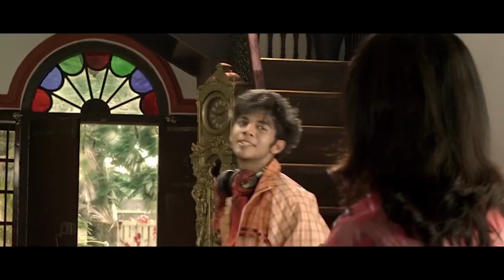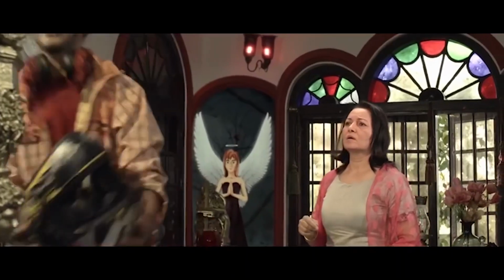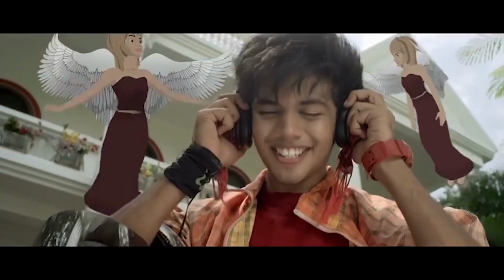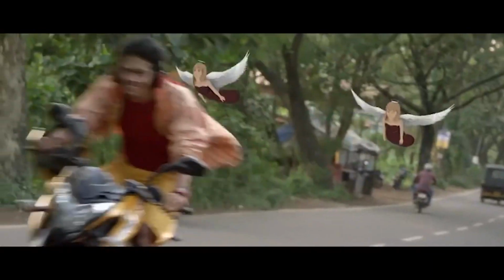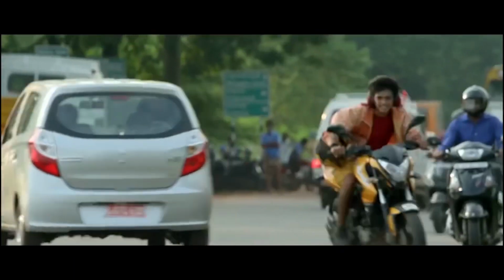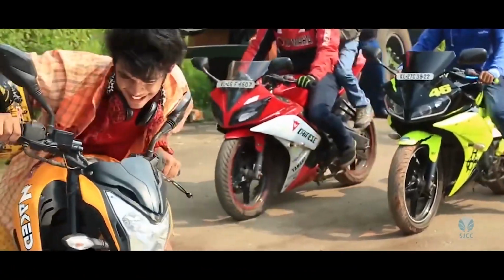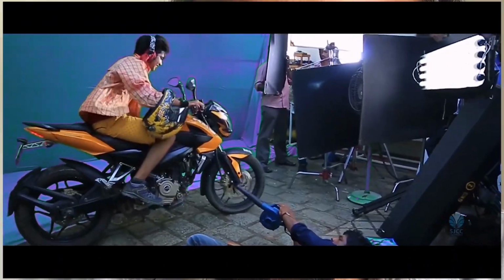CINEMA(PHO)TOGRAPHY | Learn from SAJAN KALATHIL | EPISODE 1